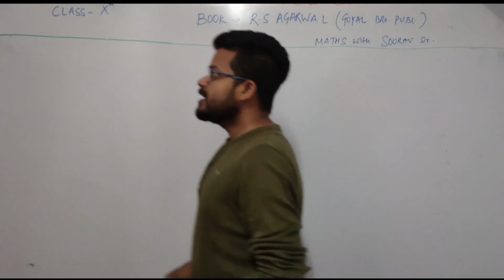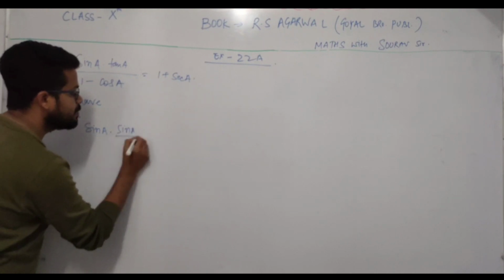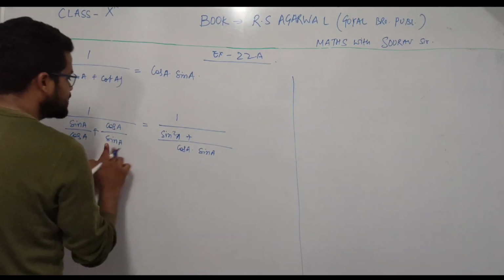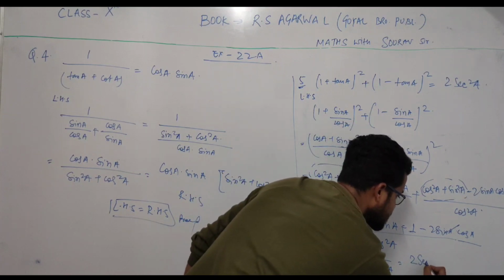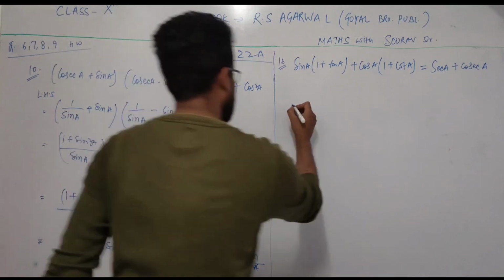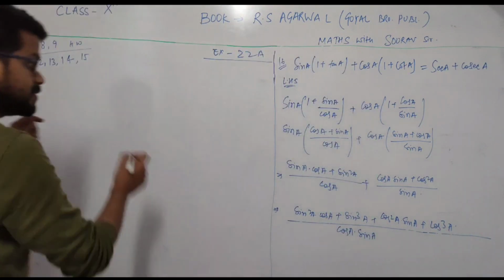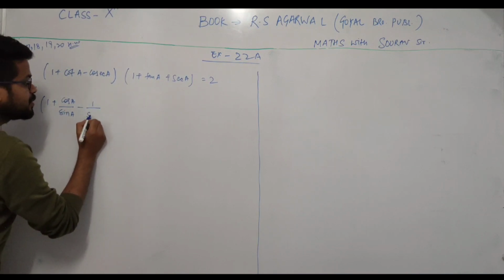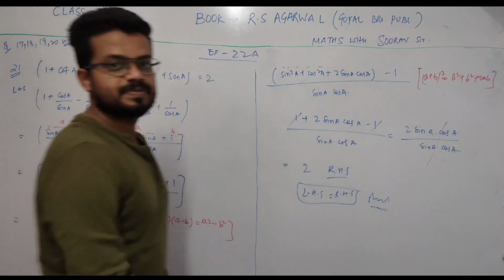Trigonometry Part-4 | Exercise 22A | Maths | Class 10th | ICSE Board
This video is completely for ICSE Board and in English Medium. The Book which I used to Follow for making a video is R S Agarwal Goyal Brother's Publication class Xth Book. In this video I try to teach each and everything in a very easy and in Nutshell manner. This video will clear all your doubts regarding this chapter. This is the part-4 of Trigonometry Xth class video. This is the video in which I solved Exercise Problems in very easy way.